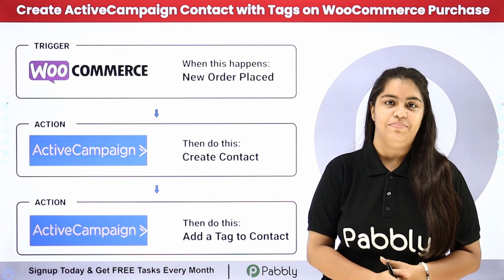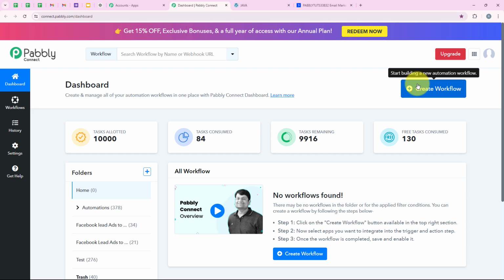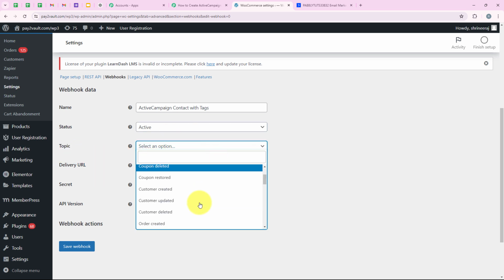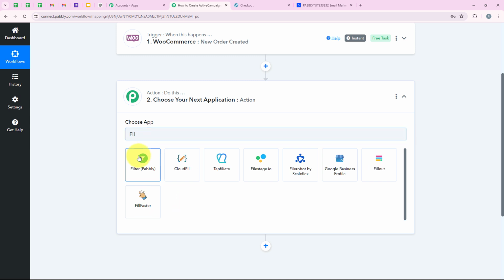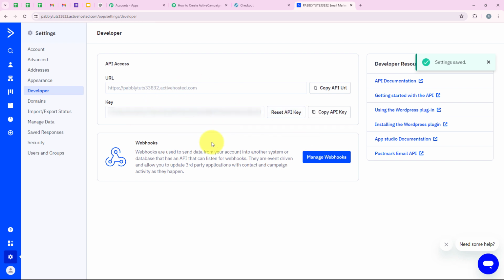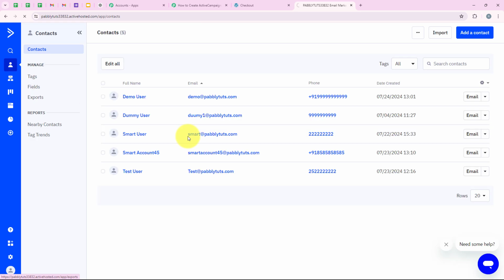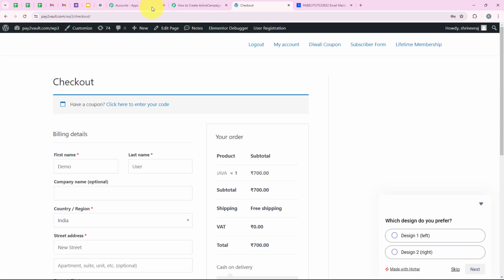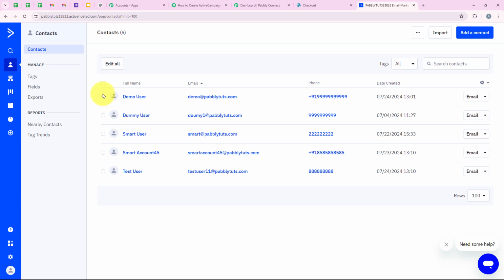How to Create ActiveCampaign Contact with Tags on WooCommerce Purchase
In this tutorial, we'll guide you through the process of creating ActiveCampaign contacts with tags on WooCommerce purchase using Pabbly Connect. WooCommerce is a popular e-commerce platform for WordPress, while ActiveCampaign is a powerful marketing automation and CRM tool.

By integrating WooCommerce with ActiveCampaign through Pabbly Connect:

Automatically create new contacts in ActiveCampaign for every purchase made on WooCommerce.
Add relevant tags to each contact based on their purchase to better segment and target your marketing efforts.
Ensure that your customer information is seamlessly transferred and organized in your CRM without manual effort.
Ensure that your WooCommerce purchase data is automatically added to ActiveCampaign as contacts with tags, improving your customer management and marketing processes.

Use Case
I run an Edutech company offering various online courses. To streamline my marketing efforts, I use Pabbly Connect to automatically tag contacts in ActiveCampaign whenever a customer purchases a course on my WooCommerce store. For example, if a customer buys a Java programming course, they are tagged as "Java Course Buyer" in ActiveCampaign. This automation helps me segment my students based on their course enrollments, enabling me to send targeted email campaigns. With this setup, I can send personalized follow-up emails, course materials, and exclusive offers for advanced courses, enhancing student engagement and boosting course completion rates.

Benefits of Pabbly Connect:

1. Automation: Save time, money, and resources by automating tasks.

2. Integration: Connect various web services to create efficient workflows.

3. Security: Enjoy industry-standard security for your data.

4. Scalability: Easily add new applications and services to your workflow.

5. Cost-effective: Choose from plans suitable for different business sizes, with no charges for internal tasks.